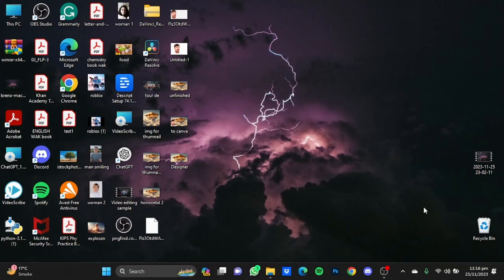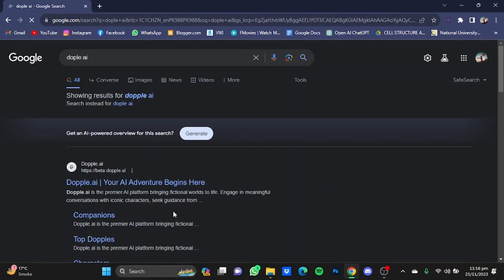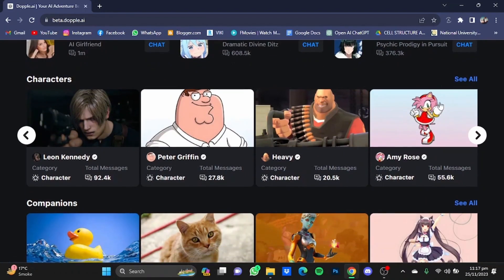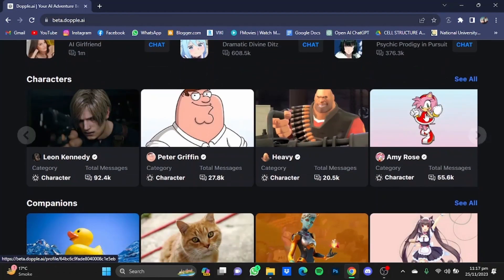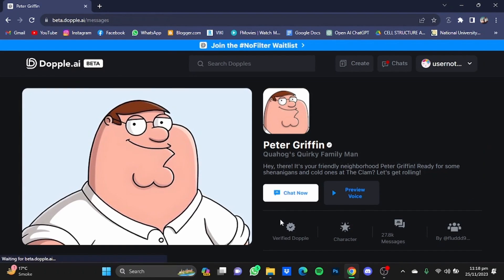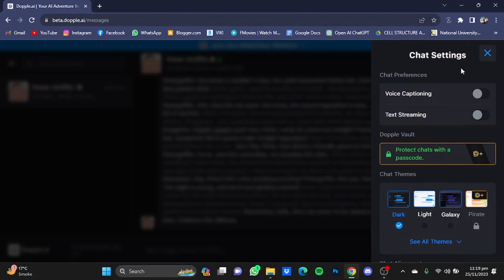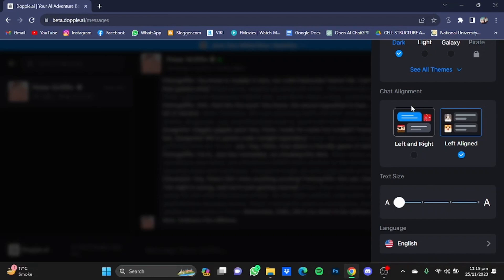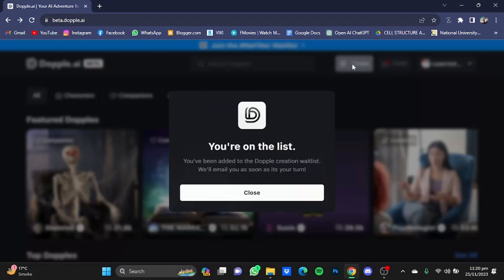How to Use Dopple AI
In this video I give a quick Dopple AI review and show you, how to connect and interact with a Dopple AI chatbot and discover one of the most sophisticated AI companions out there.